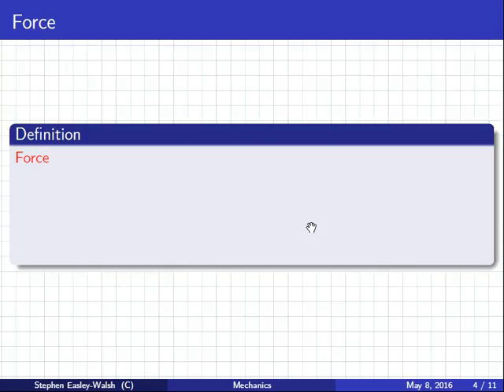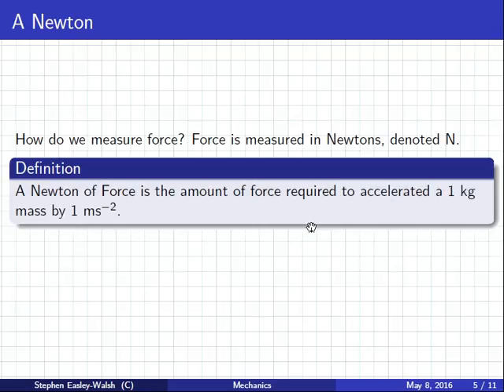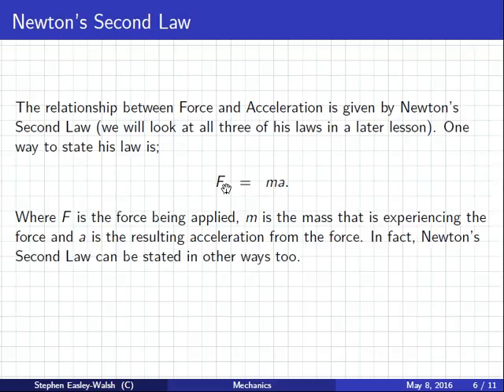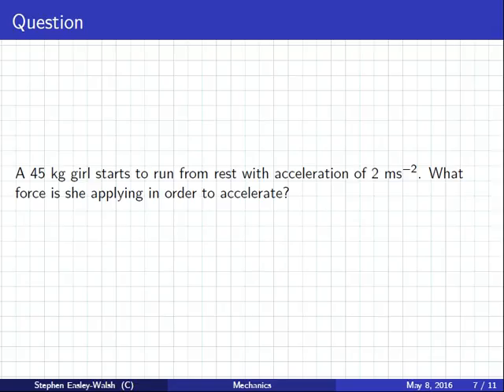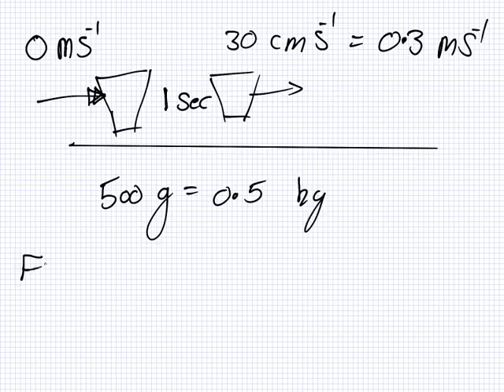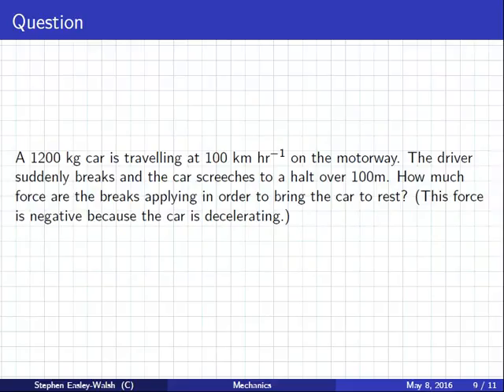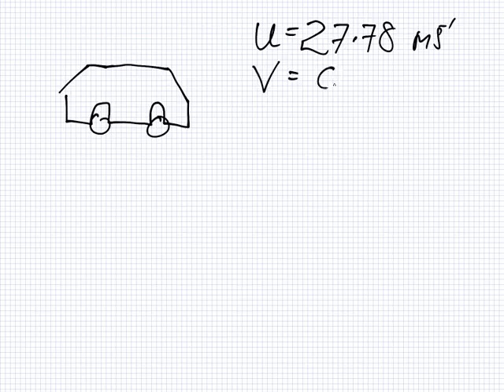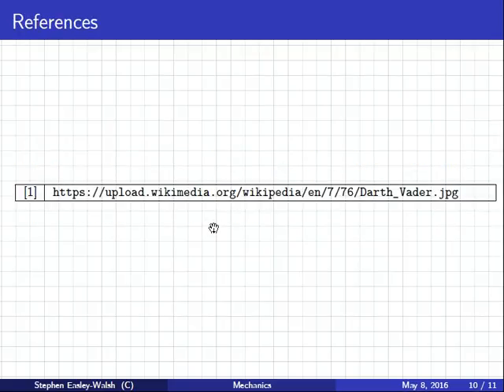Physics | Lecture | Mechanics | Force